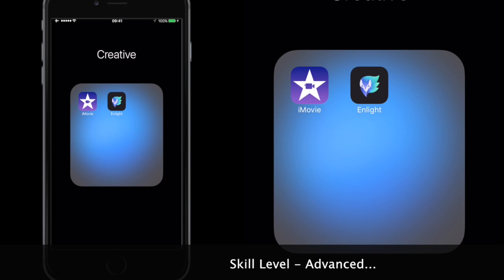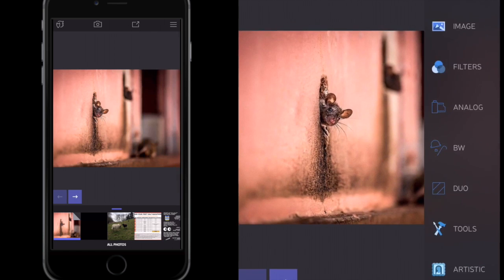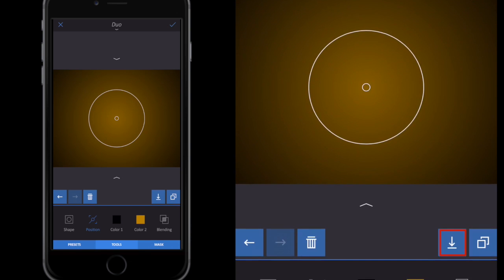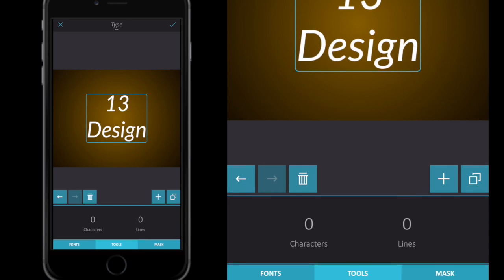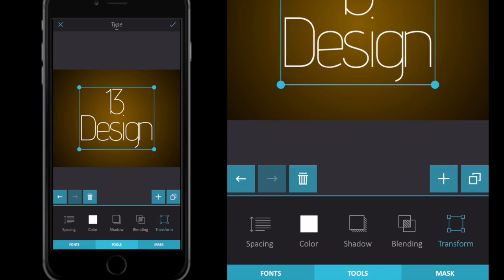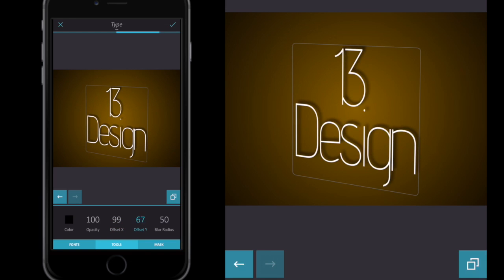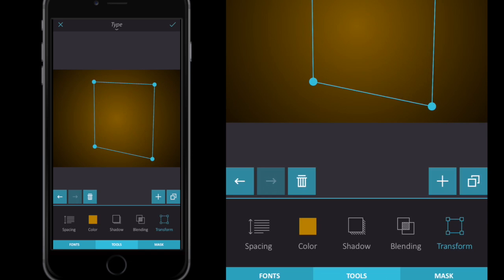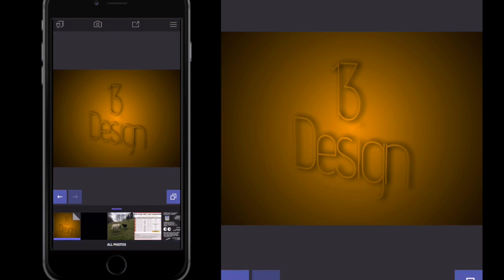HOW TO CREATE A LOGO ON IPHONE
Iphone are preffered by many teens and young professionals.

If you are among the iphone users and need to design a logo fast, this video is just right for you.
This video is showing step by step how to create a logo.